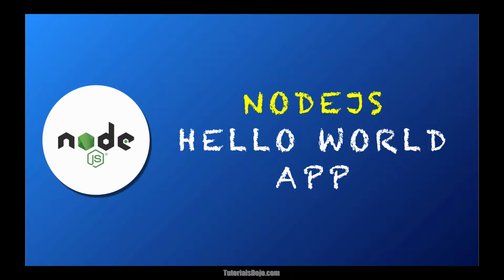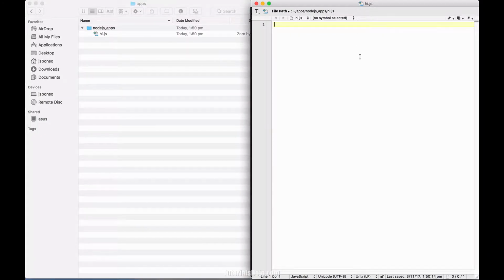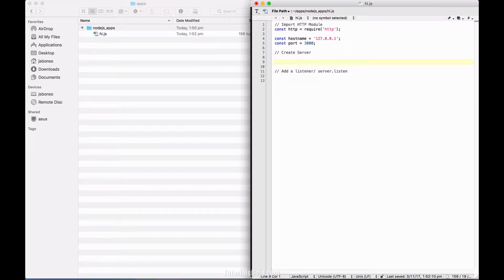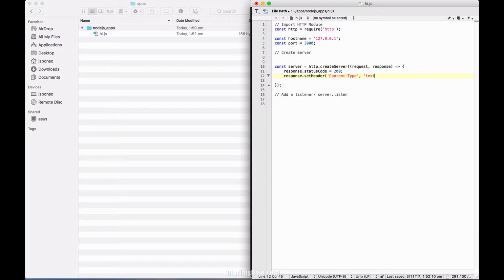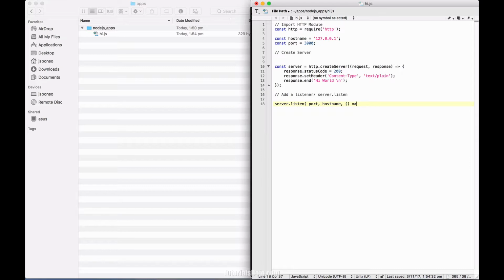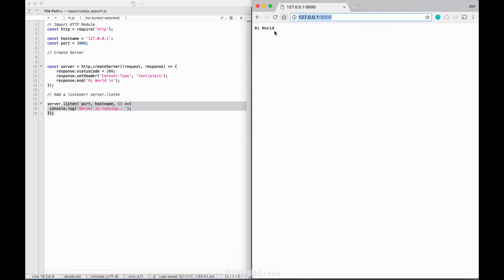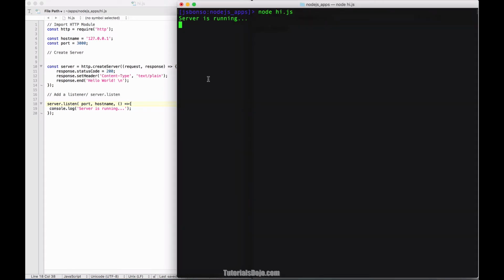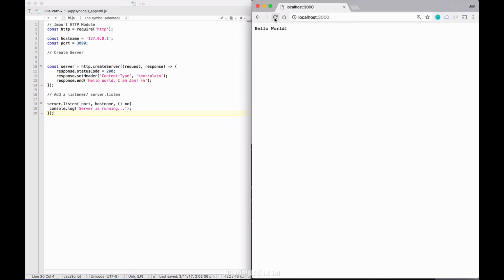Hello World NodeJS